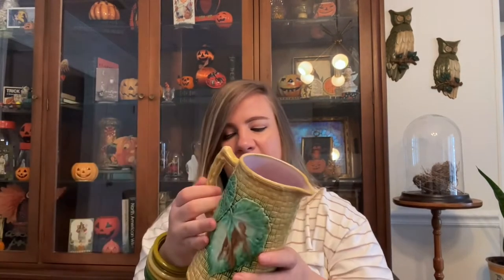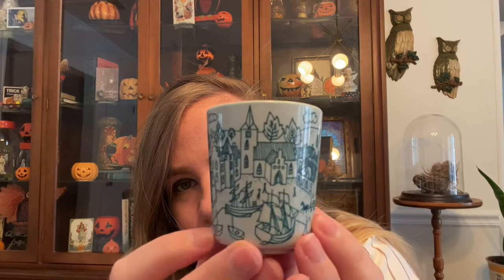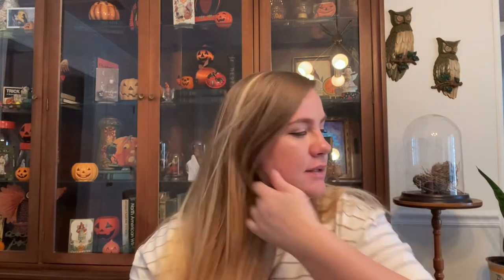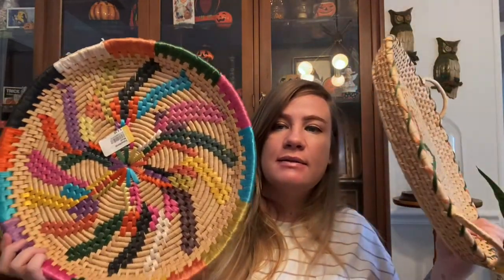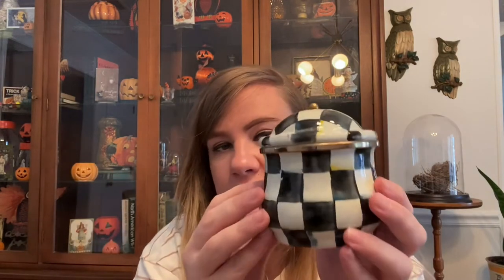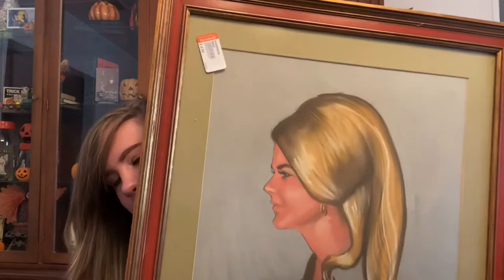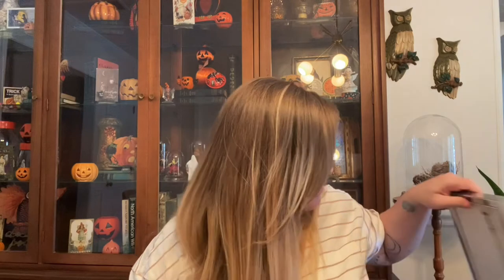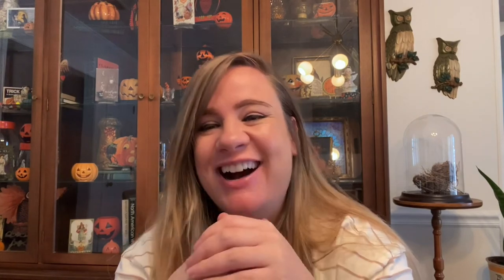Vintage Goodwill Home Decor Thrift Haul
Thanks for joining me for another video! I am a vintage collector turned Etsy reseller and my absolute favorite thing to do is thrift. I love boho eclectic decor, specifically from the 1940s-1970s.

If anything interests you please don't hesitate to reach out or check out my Etsy shop : )